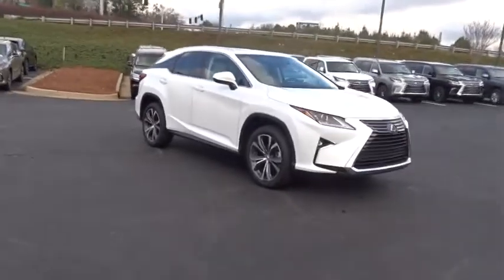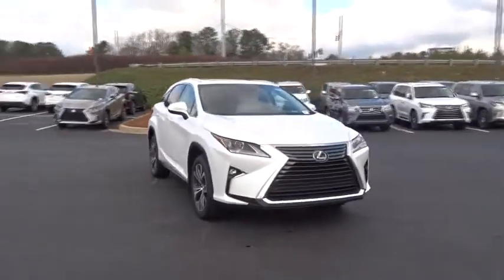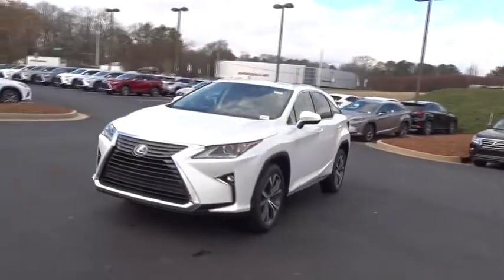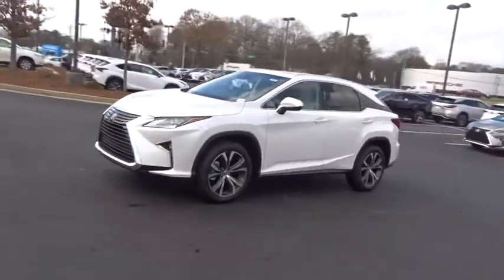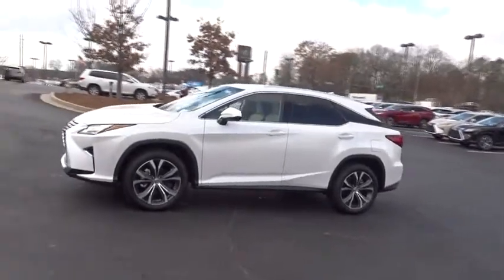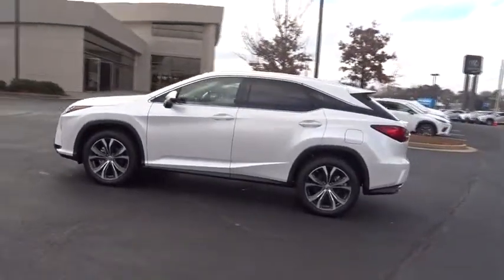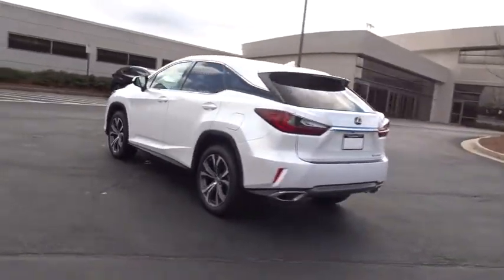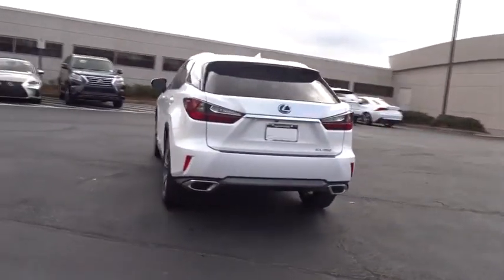2018 Lexus NX Atlanta, Brookhaven, Dunwoody, Decatur, Sandy Springs, GA 218417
Eminent White Pearl New 2018 Lexus NX available in Atlanta, Georgia at Lexus of Atlanta. Servicing the Brookhaven, Dunwoody, Decatur, Sandy Springs, GA area.
2018 Lexus NX NX 300 - Stock#: 218417 - VIN#: JTJYARBZXJ2098330